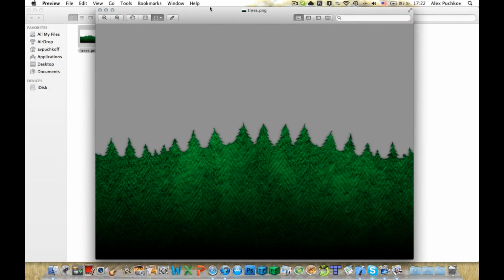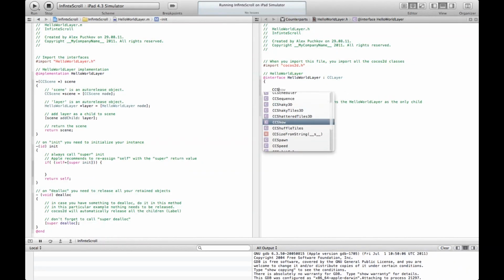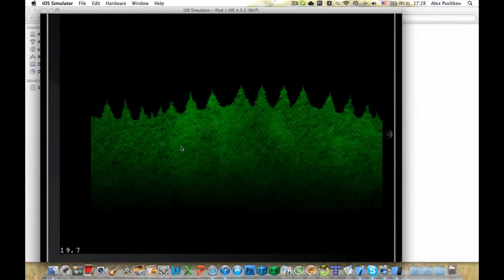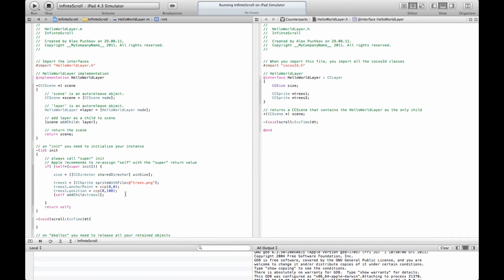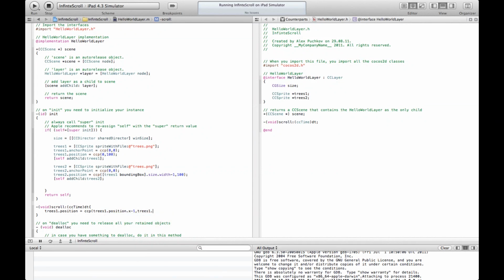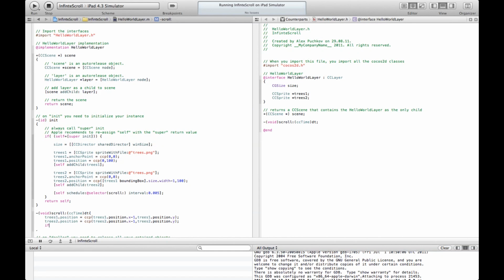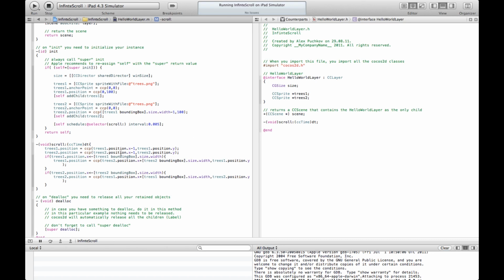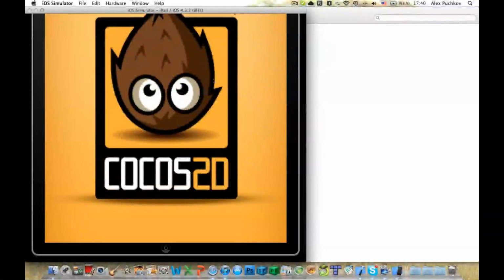Cocos2D Tutorial: Infinite Scrolling Background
In this tutorial I will show you how to add infinite scrolling background to your iOS game.